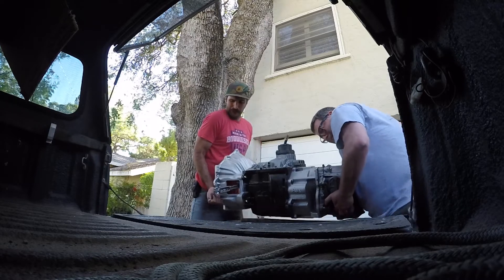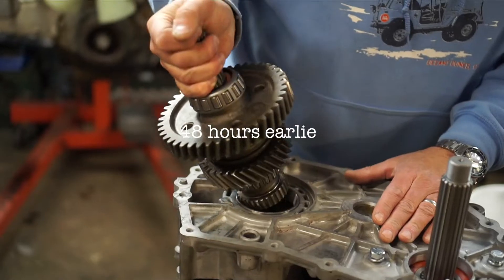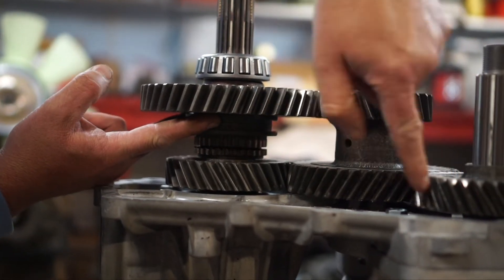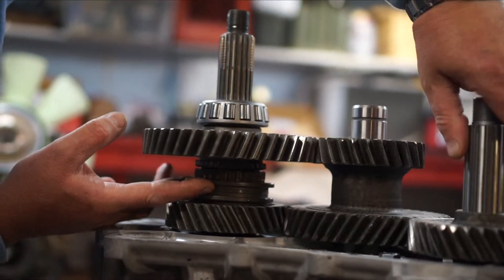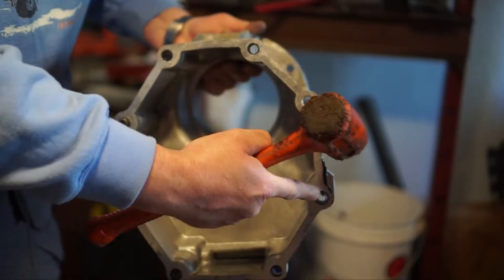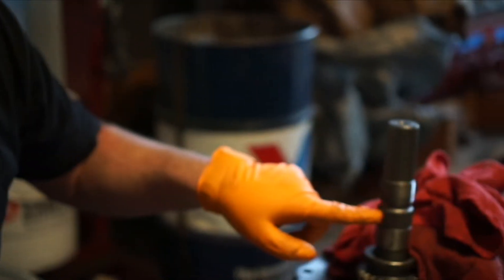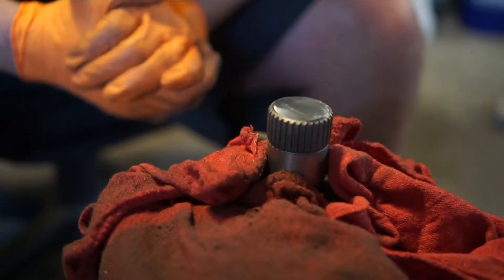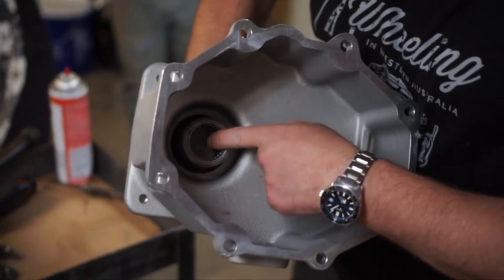CLEAN CRUISER PROJECT // Rebuilding a bj42 Land Cruiser transfer case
Matthew rebuilds our transfer case, modifies the new NV4500 and slaps on the parts from Advance Adapters to get all the gears to spin!